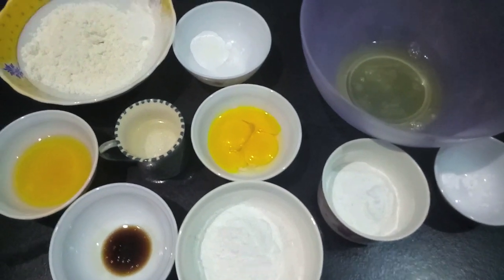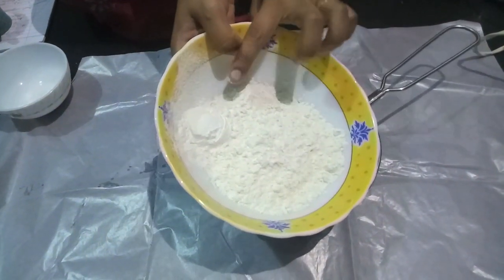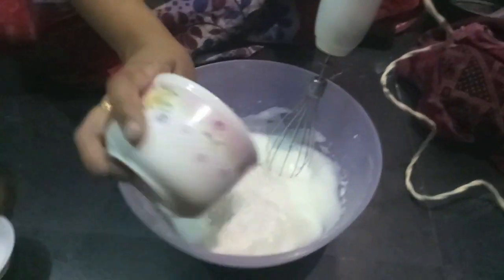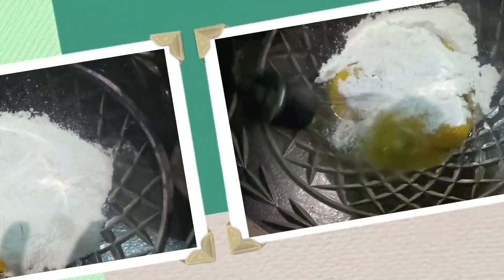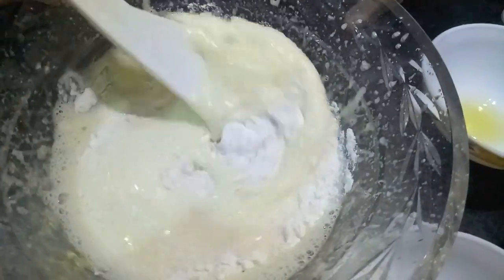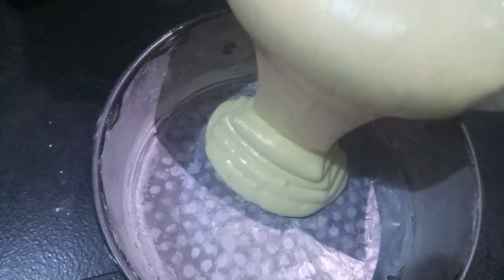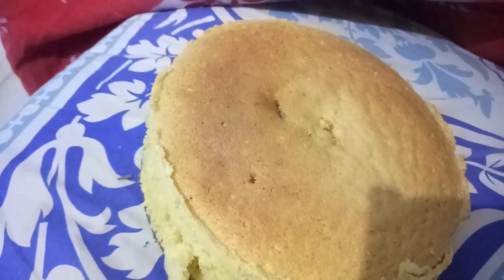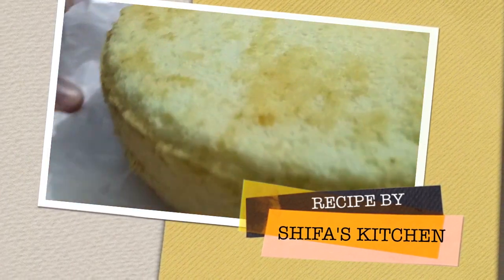** SPONGE CAKE HINDI / URDU **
Ingredients
1 cup maida
1tbsp cornflour
1 tsp baking powder
Pinch of salt
3 1/2 tbsp oil / tel
1 tsp vanilla essence
3/4 cup water
3 egg yolk / ande ki jaardi
3/4 cup powdered sugar / pissi hui cheeni
3 egg white / ande ki safedi
1/4  cup + 1 tbsp powdered sugar / pissi hui chinni
3/8 tsp cream of tartar
Substitute of cream of tarter = 3/8 tsp vinger / sirkha